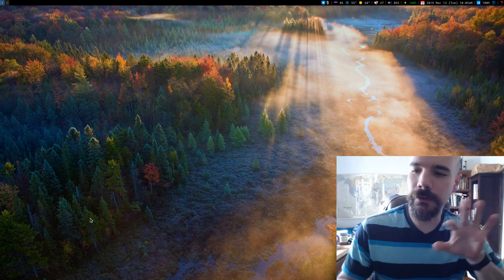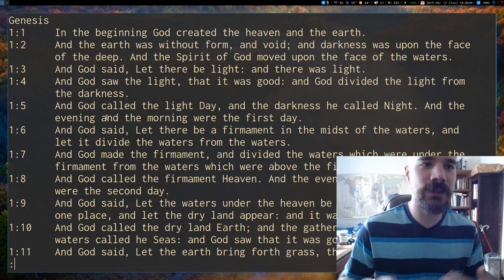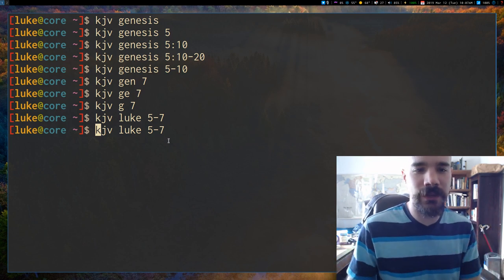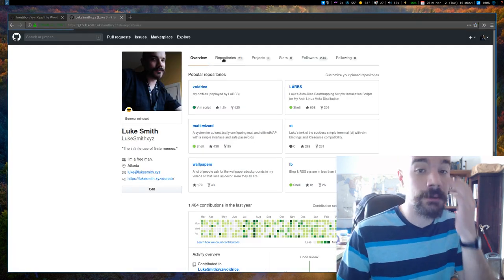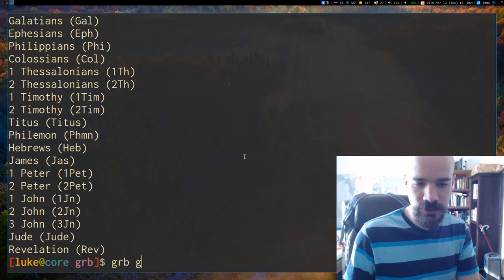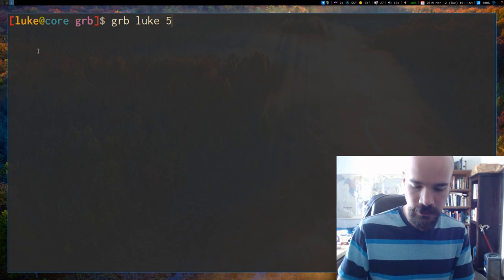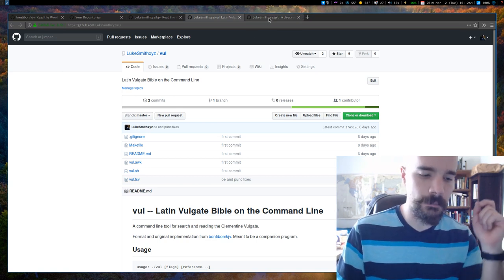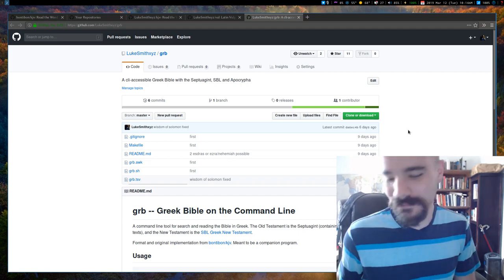The Bible on the Command Line (KJV, Greek, and Latin Vulgate)